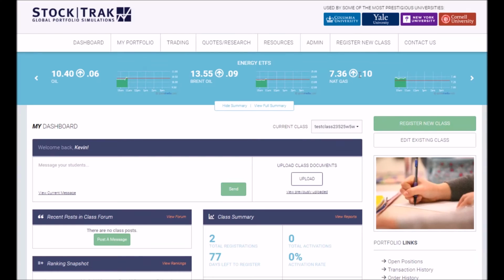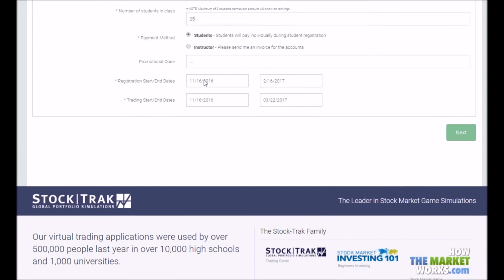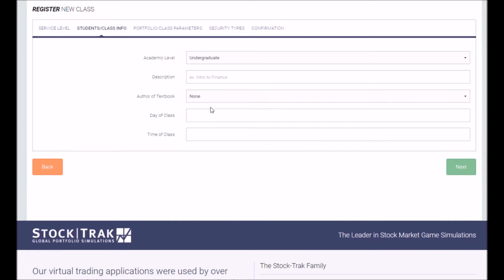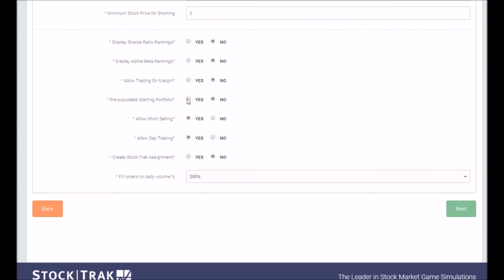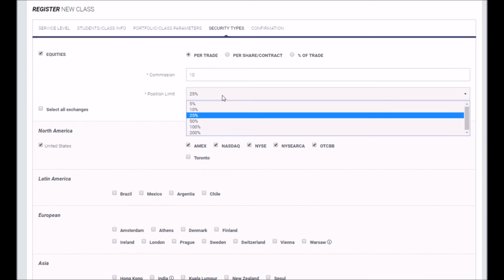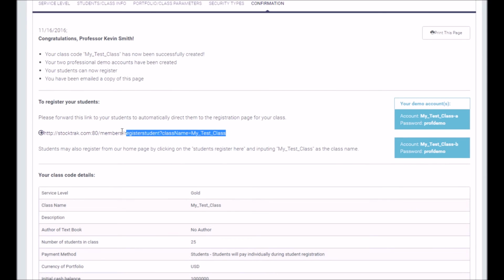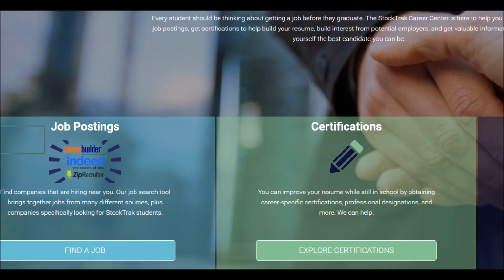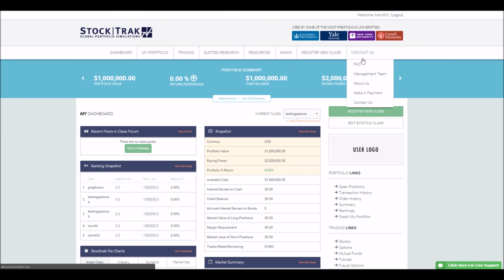StockTrak Class Set Up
How to set up your first class on StockTrak